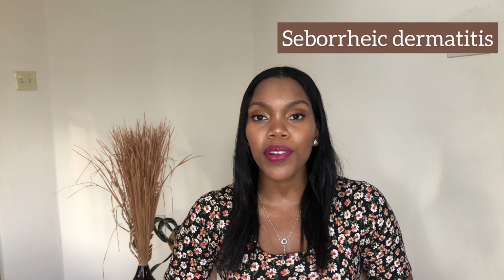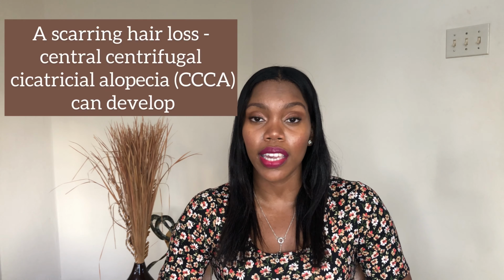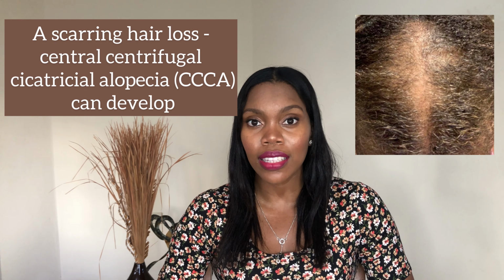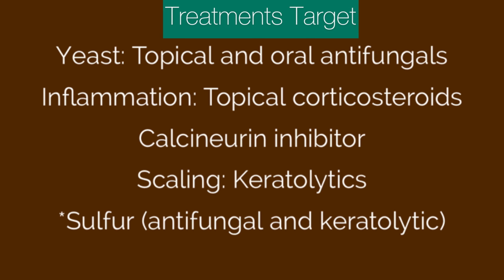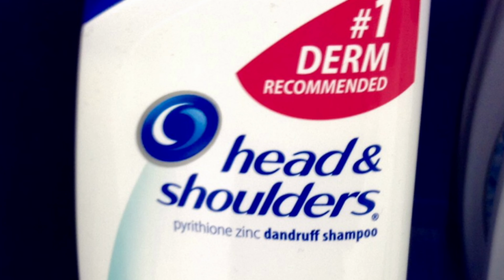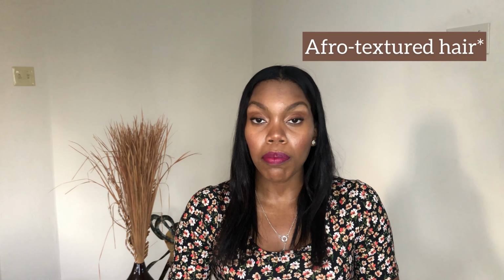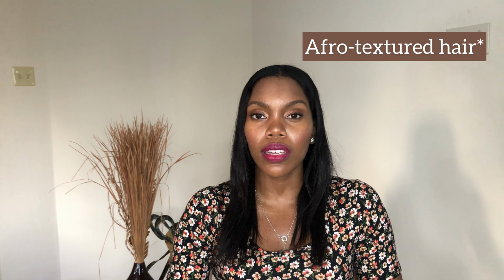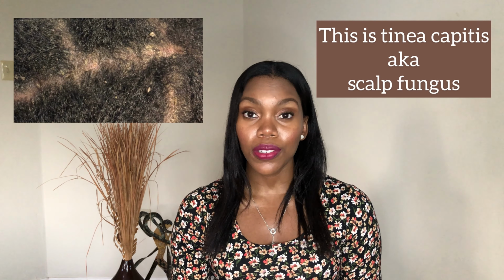Itchy Scalp!!! What Could it Be?...Eczema vs Dandruff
There are quite a few conditions that can cause an itchy scalp.  This issue may be brushed off as just “dry scalp” or “dandruff” however may be more serious and requires medical treatment.

Stay with us to find out the most common cause I tend to see in adults and things that can be used to alleviate the issue!